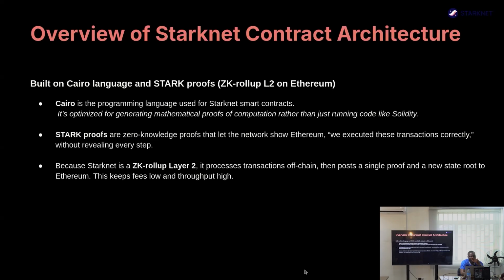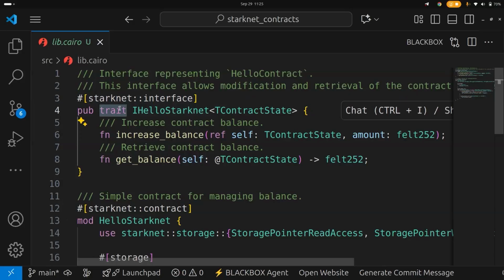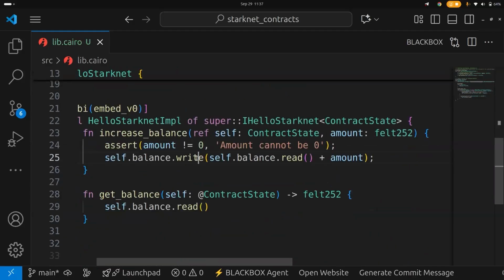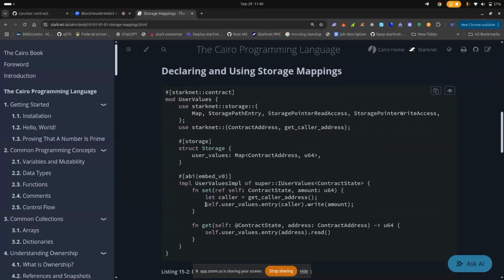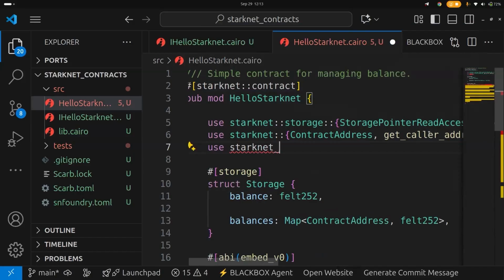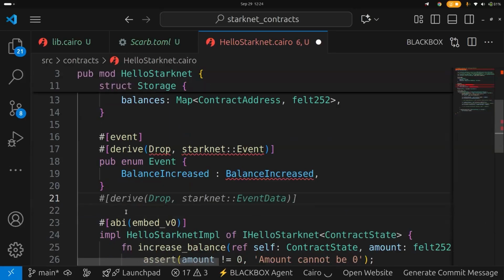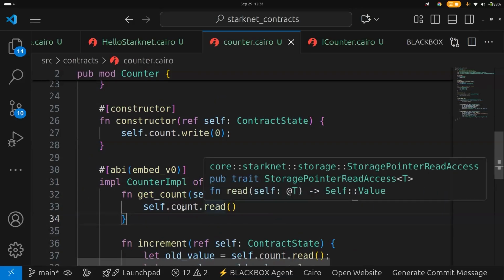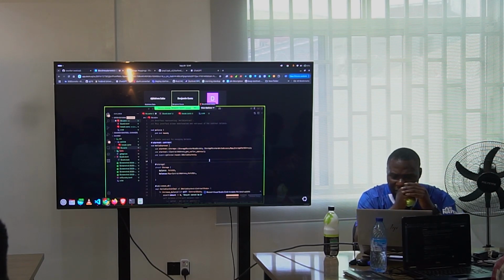Session 4: Introduction to Starknet Contracts